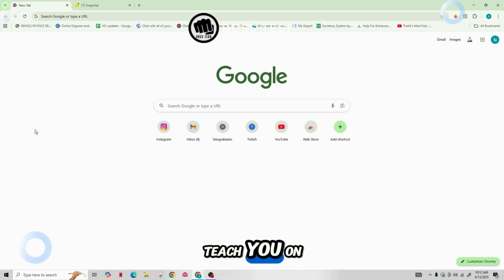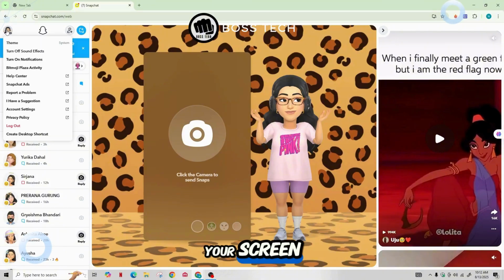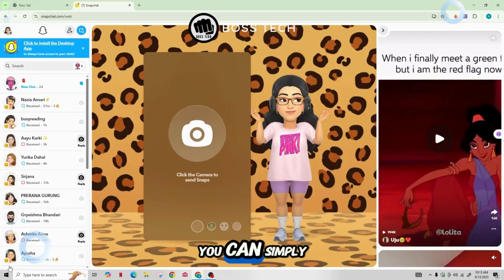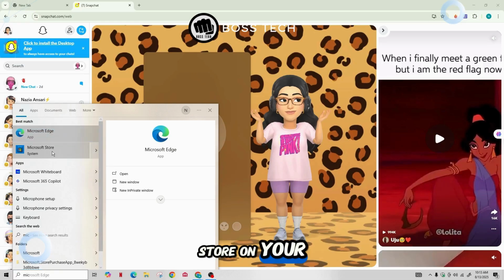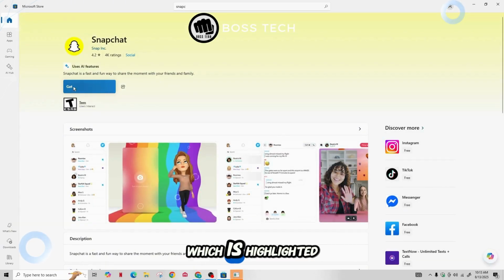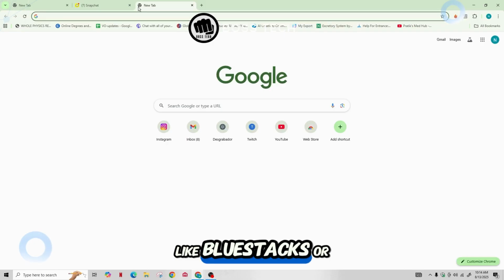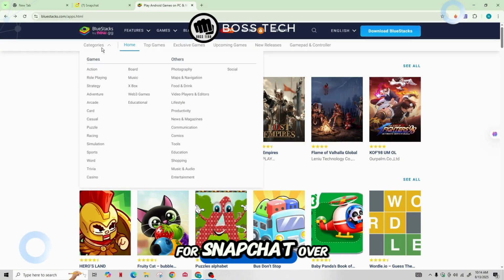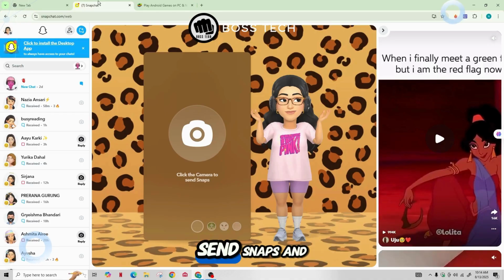How to Install Snapchat App on Laptop (2025 Guide)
Want Snapchat on your computer? This 2025 tutorial shows you how to install Snapchat app on laptop. Learn how to use emulators, download Snapchat on Windows, and access features on desktop.

Timestamps:
0:00 Introduction
0:10 How to Install Snapchat App on Laptop